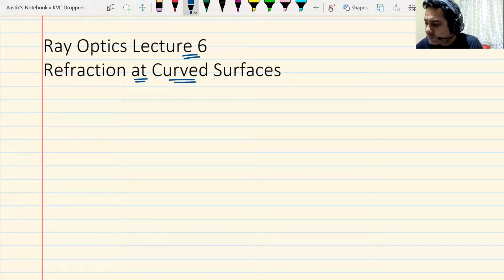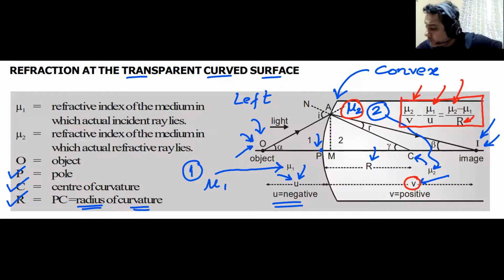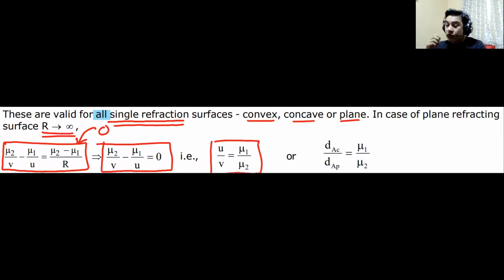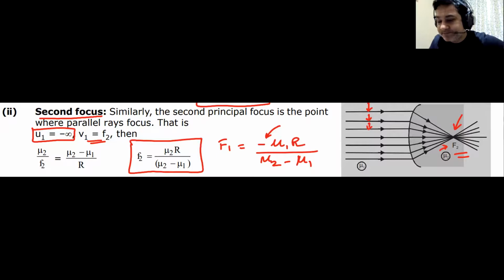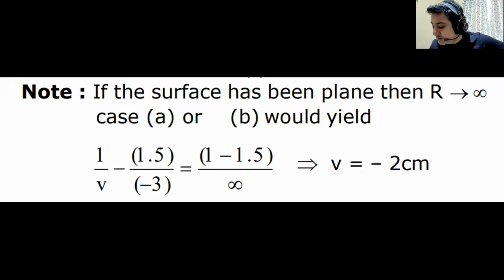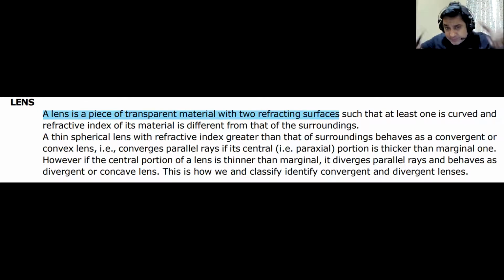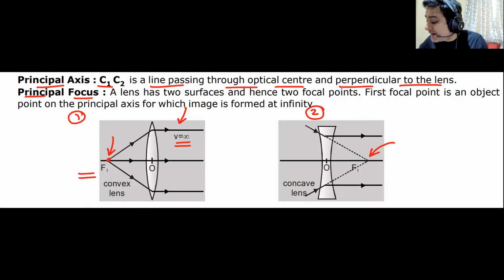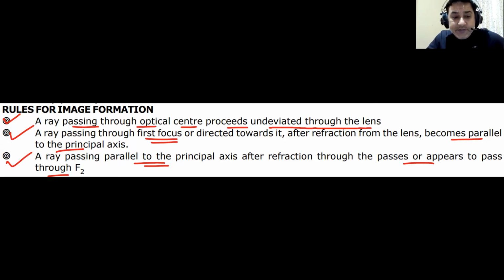Ray Optics | L7 | Refraction | Curved Surface | Crash Course | NEET 2022 | IIT | JEE | JEE Main 2022